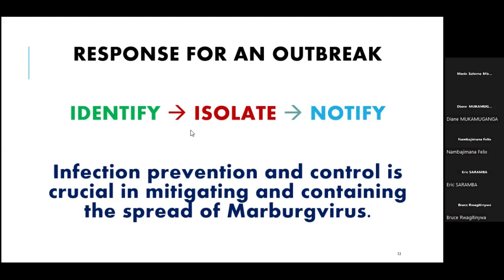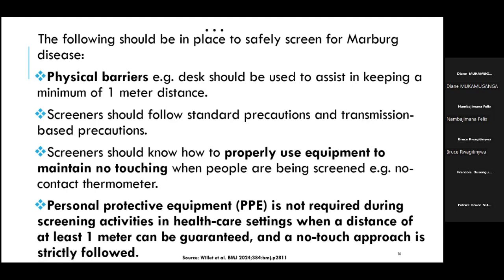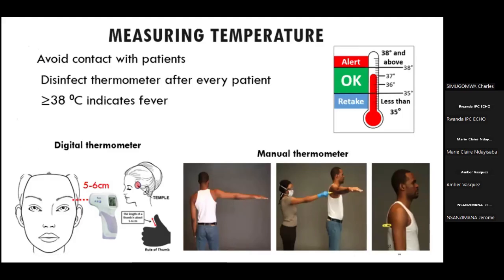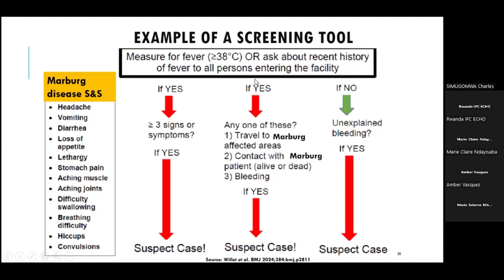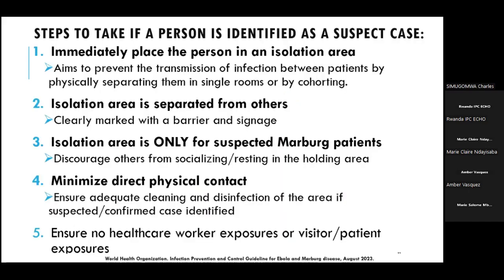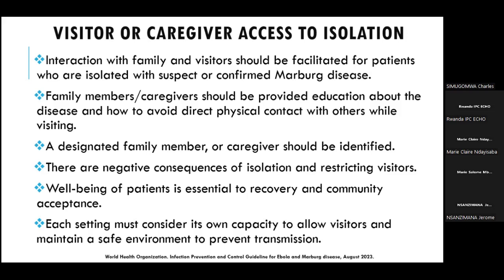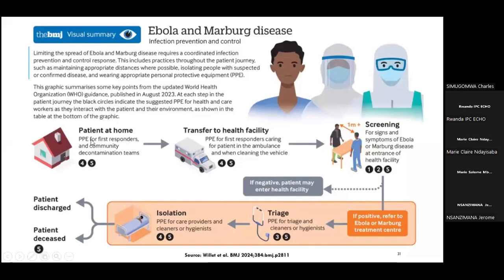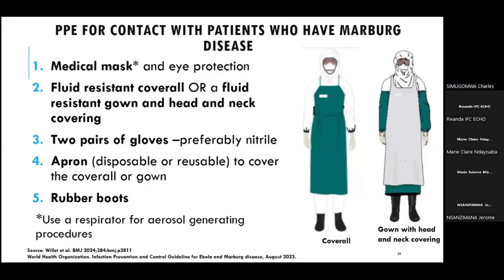INFECTION PREVENTION AND CONTROL FOR MARBURG DISEASE PART II